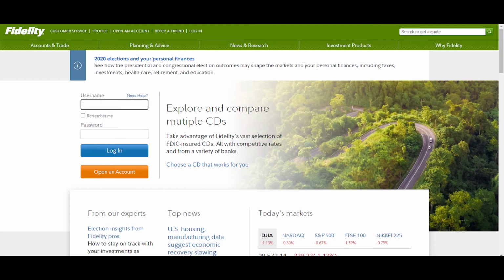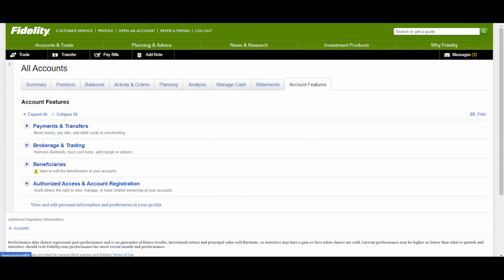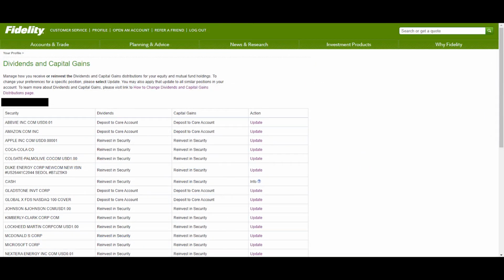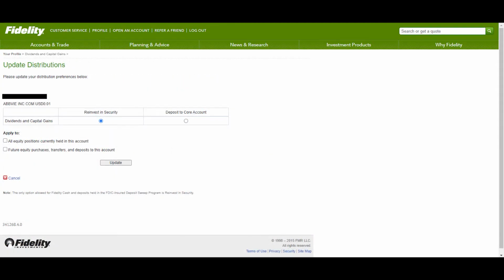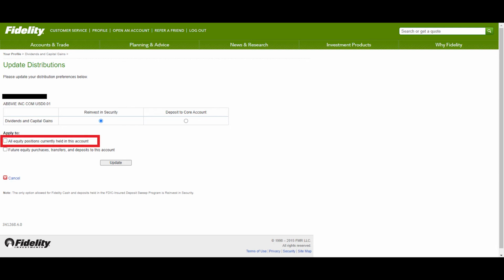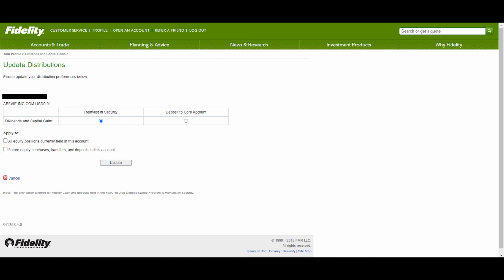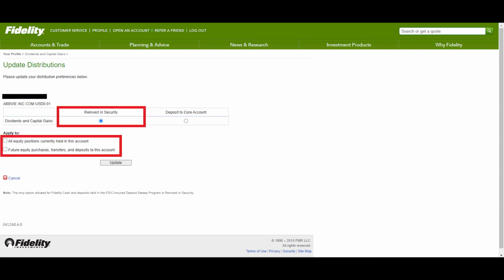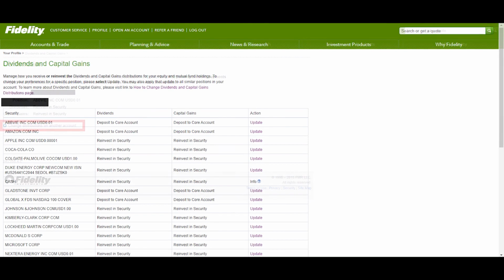How to Enable DRIP in Fidelity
This simple tutorial will teach you how to enable automatic dividend reinvestment (DRIP) in your Fidelity brokerage account.

Timestamps
Intro 0:00
How to 0:39
Thanks 3:36